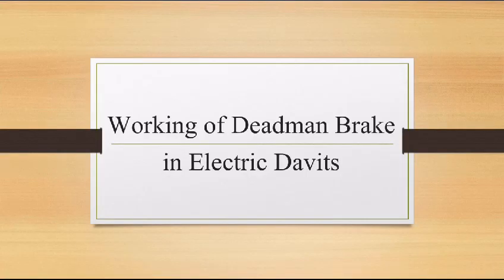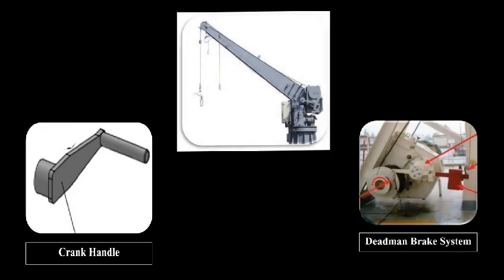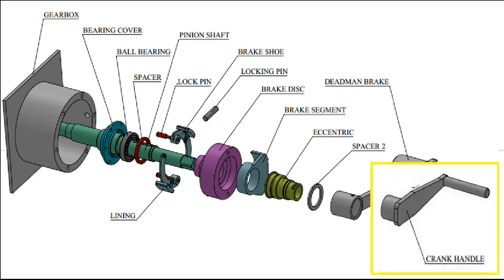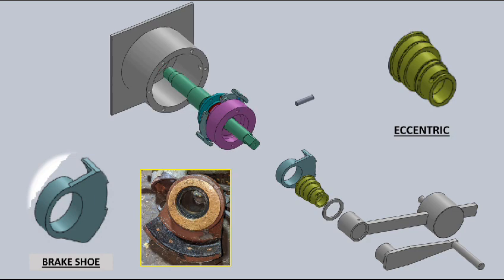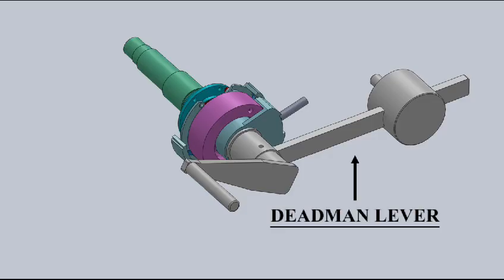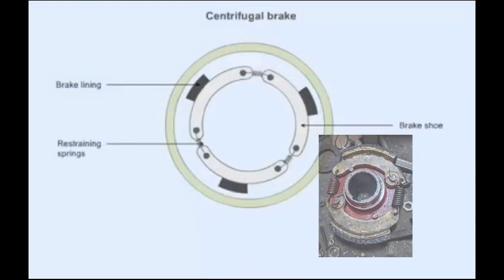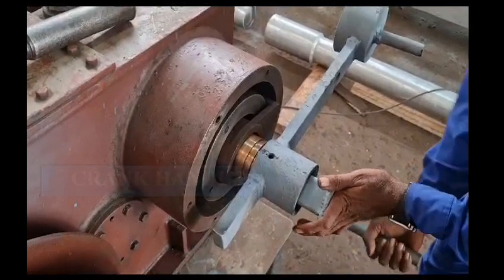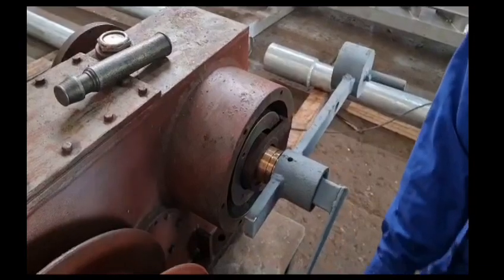Crane Safety 101: Uncovering the Mystery Behind Deadman Brake in Davits/Deadman Brake used in davit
Deadman Brake used in Davits/ Haydraulic crane/ Crane and Electric Davit Operation and system
Deadman Brake used in davits
Electric hydraulic crane
Electric davit
Single arm davit
Nature beauty
dead man brake
Deadman brake system